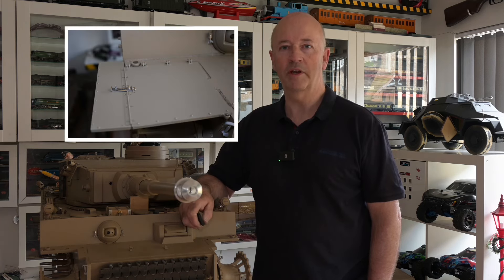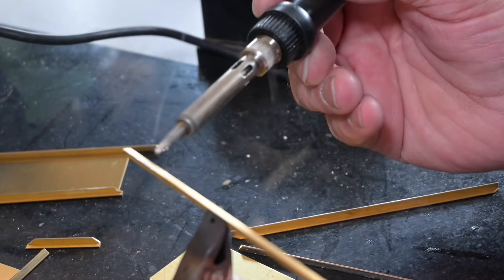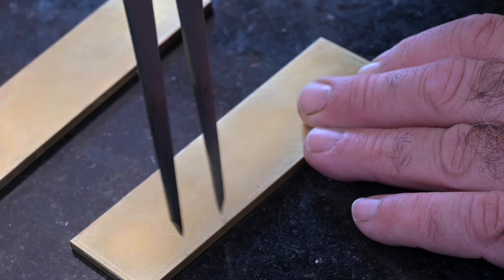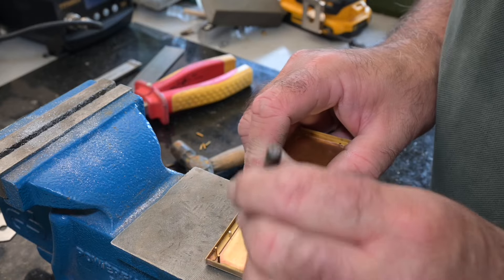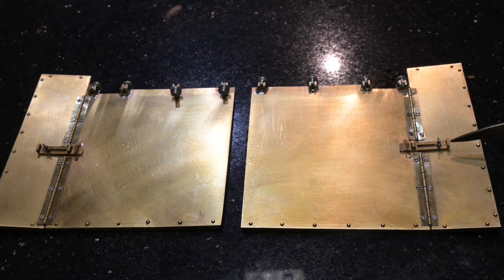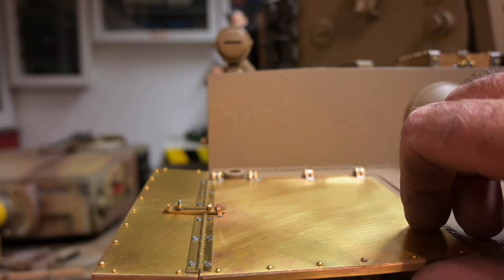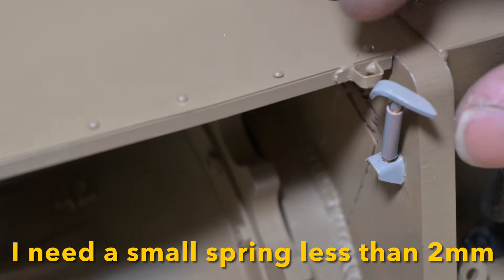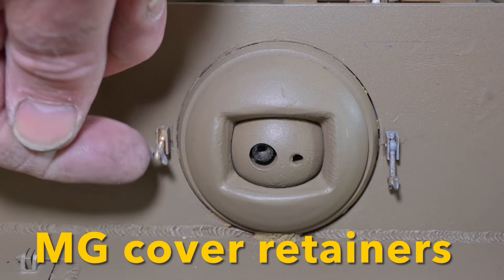Armortek one sixth scale Tiger 1 (part 10) super detailing mudguards track hangers and more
Armortek Tiger 1 comes with functional but not detailed mudguards. In this video I show you how I make detailed metal components to bring the model up to a higher standard.
I make new front mudguards in brass from scratch.  The kit components do not resemble the real vehicle in the way they fit to the hull.  I try to fix this by making my own version.  I s as Lao add the detail of the retainers which stop the mudguards from flapping while driving,
I then fit a holder for spare reach to the front hull.  Track hangers were not a factory fitter component during the war.  They were often fitted by the field workshops post delivery.  They would give extra protection to the front hull armour.
I then add the detail of the MG cover retainer.  The MG cover was part of the complicated process to make the vehicle water tight for deep water wading.  The vehicle was capable of driving fully submerged.  I believe the preparation for this took about 8 hours.

I hope you enjoy the video.  Comments are welcome and will try to answer all.